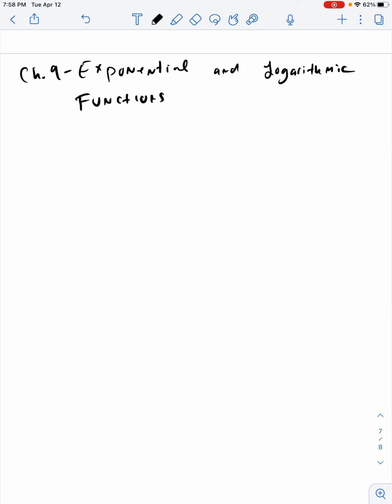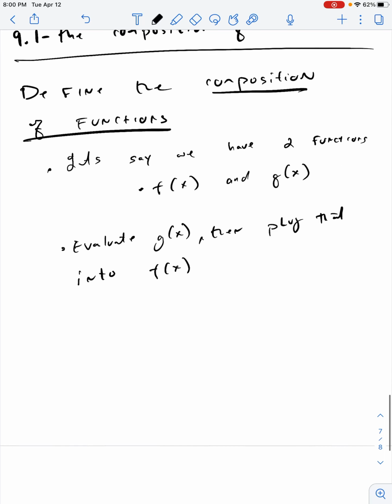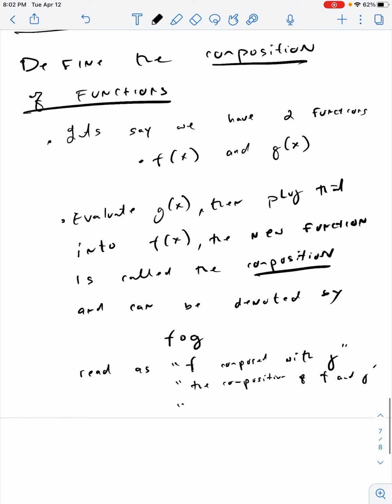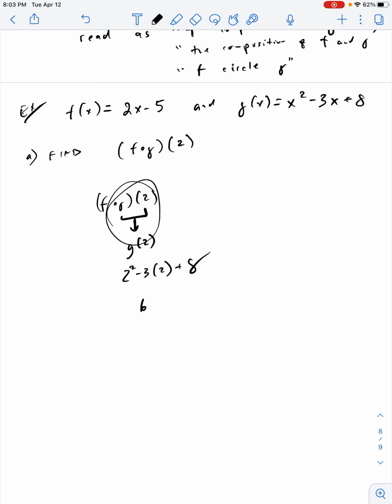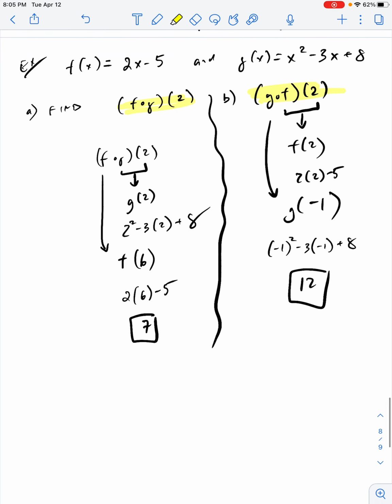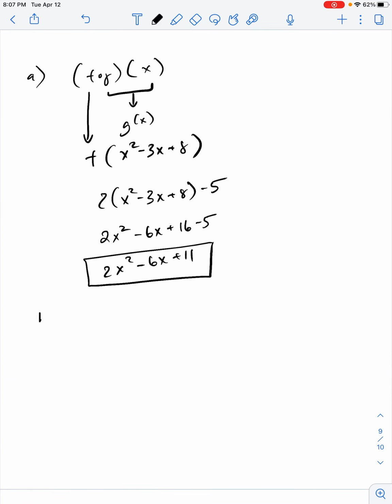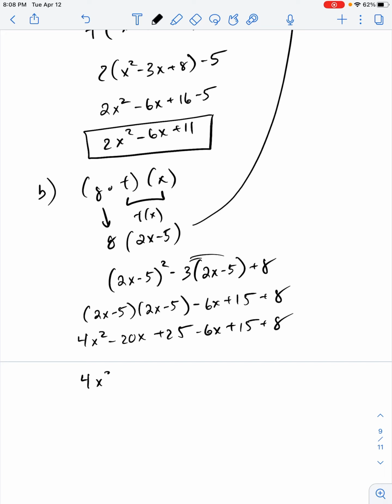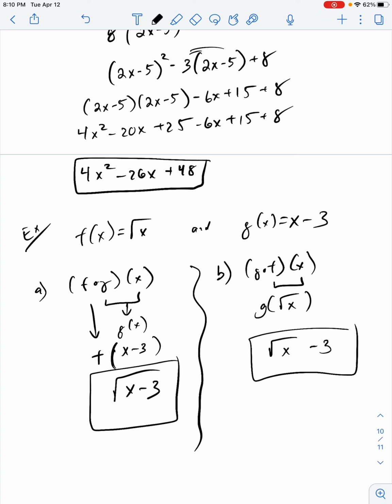College Algebra 9.1 the composition of functions